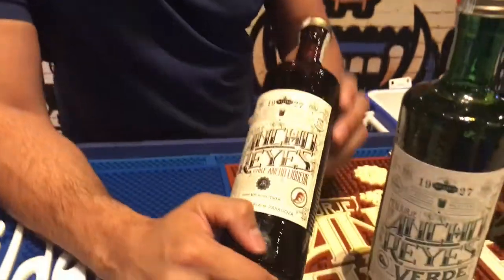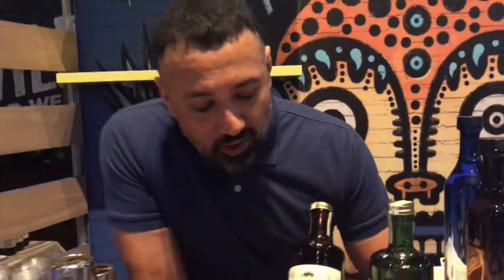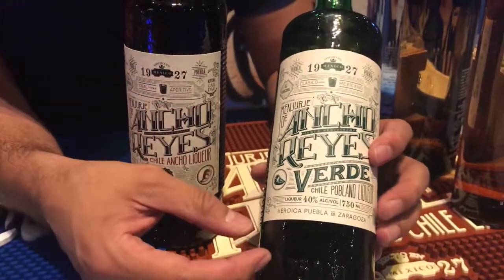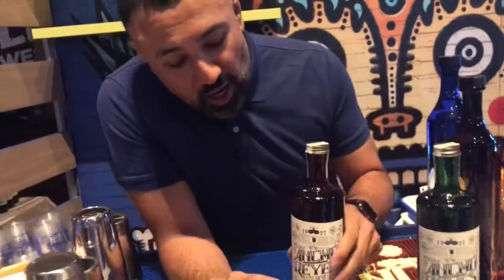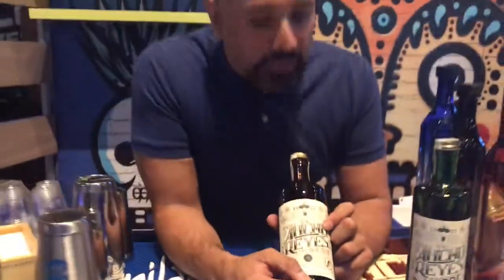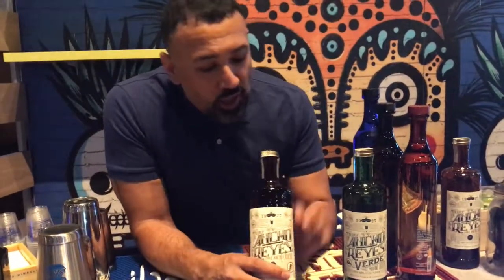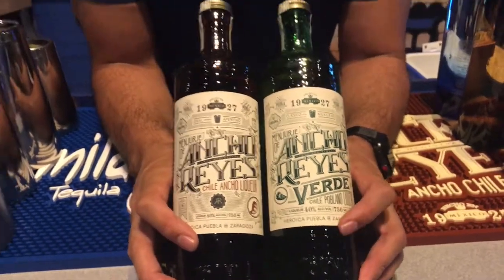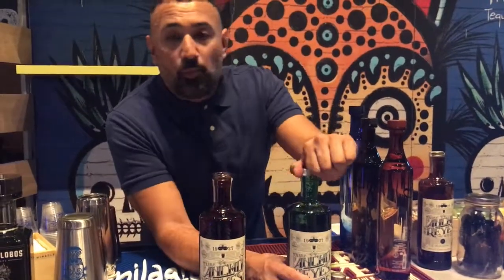Ancho Reyes - Handcrafted Heat Liqueur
An amazing new spirit coming out of Puebla Mexico.  Here is the description from AnchoReyes.com :

Ancho Reyes and Ancho Reyes Verde are handcrafted using chiles native to Puebla. We utilize the time-honored techniques for making menjurjes mastered by artisans in 1920’s Puebla.

Our poblano chiles are cultivated in the volcano-enriched soils of Puebla. After harvest, the soil is rested for three years before it again grows chiles.

One by one, each poblano chile is individually hand-selected for quality. For Ancho Reyes Verde, the chiles are harvested earlier, while green. For Ancho Reyes Original, the chiles are harvested later, once they’ve matured and turned red.

For Ancho Reyes Original, chiles are sun-dried for between 15 to 20 days to become ancho chiles. The dried chiles develop a rich, smoky, and fiery flavor.

For Ancho Reyes Verde, a portion of the poblano chiles are fire roasted. The poblano chiles express a bright, crisp, and fresh heat.

The poblano chiles used in Ancho Reyes Verde are mashed. The ancho chiles used in Ancho Reyes Original are scissor-sliced by hand, a painstaking, time-consuming process that ensures that we use only the finest chiles.

For half of a year, the chiles soak in a stepped process, macerating in small vats of neutral cane spirit from Veracruz, Mexico.

Imbued with chile flavor, the resulting liquid is then hand-blended by our Maestra Maceradora – or Master Blender, to maintain consistent flavor and spice.

The mixture rests, allowing the flavors to combine perfectly.

Once ready, the liquid is bottled. Each bottle is inspected individually then hand labeled according to tradition.